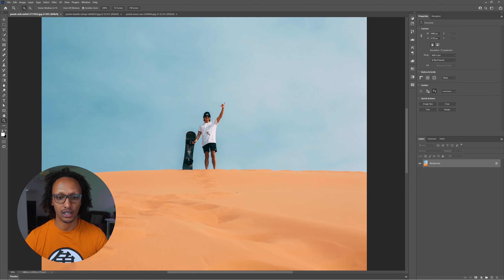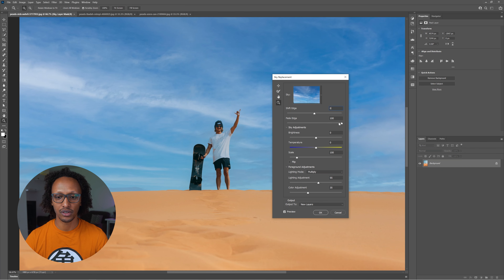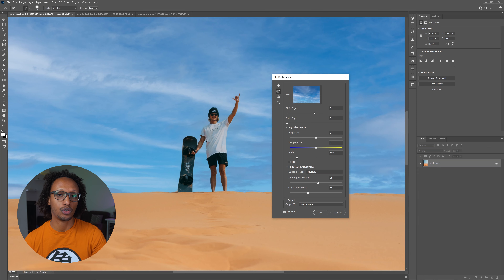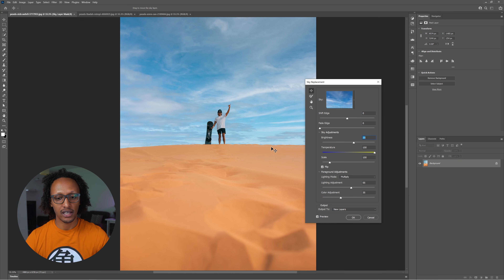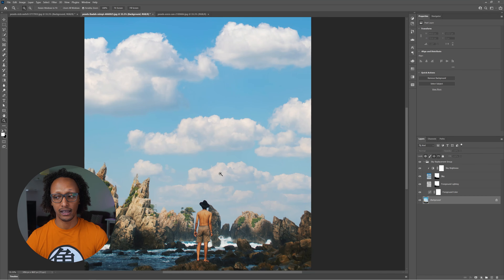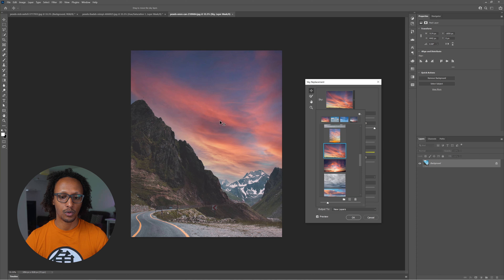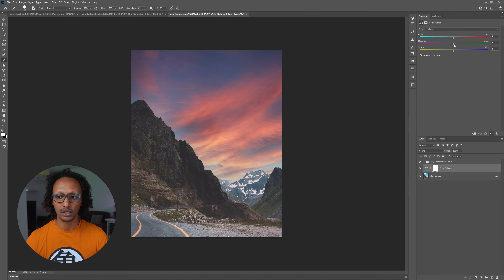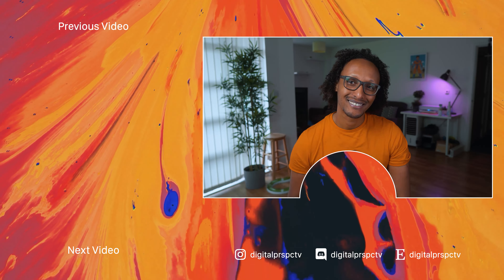The Sky Replacement Tool - Photoshop Tutorial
Timestamps
00:00 - Introduction
00:37 - How to use the sky replacement tool
05:30 - Adjusting a cloudy image
07:30 - Adjusting day sky to sunset sky
10:00 - Final Image & Conclusion